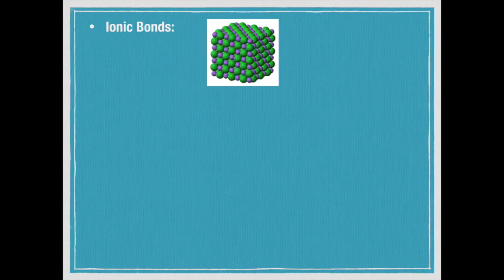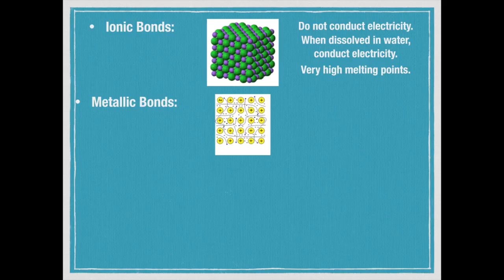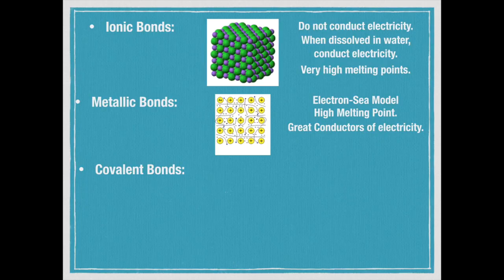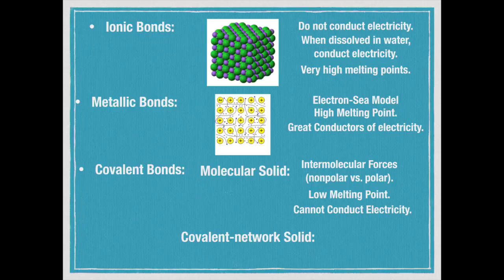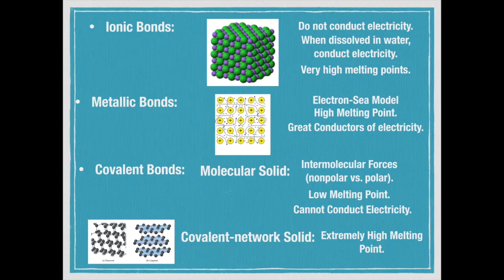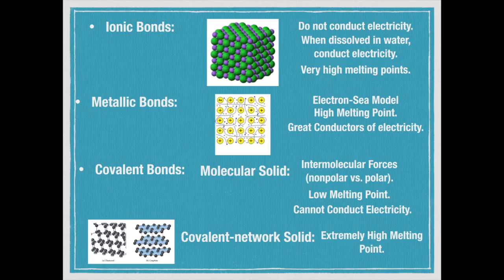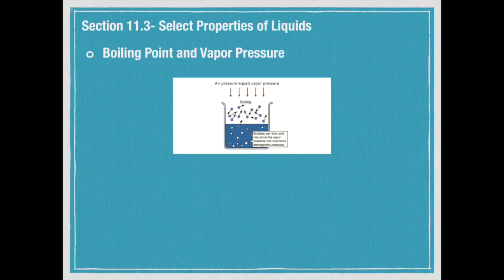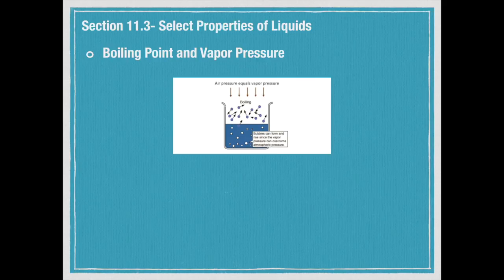AP Chemistry Notes 2.4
This video is about AP Chemistry Notes 2.4